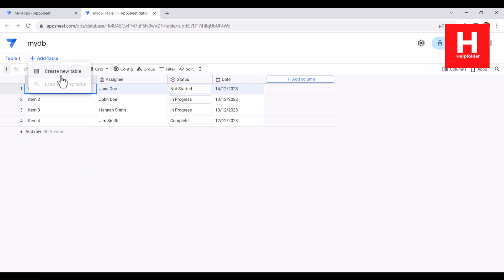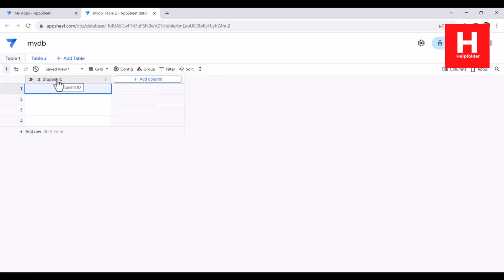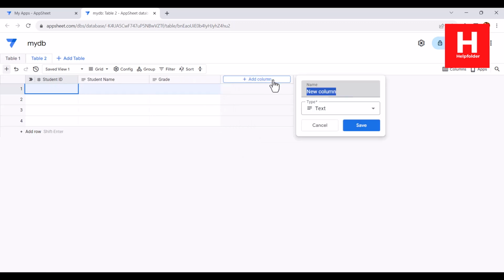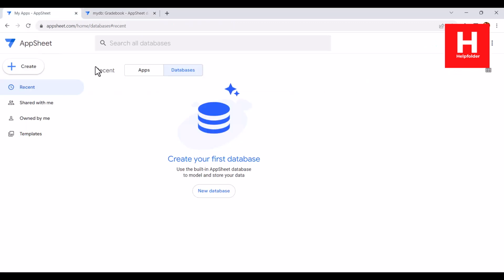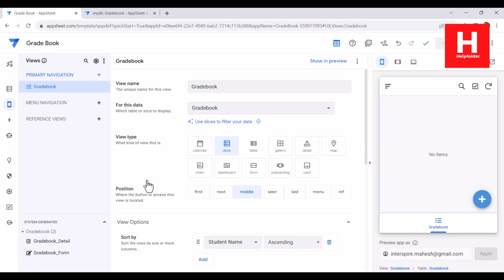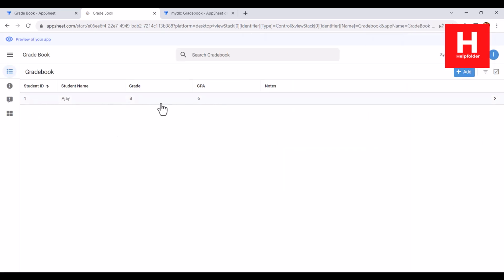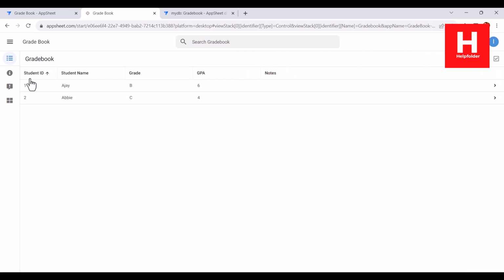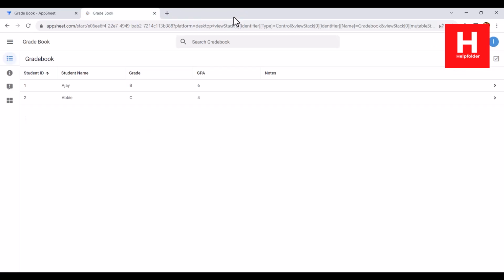Google Appsheet - Create Student Gradebook Tracker App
Learn How to Create Student Gradebook Tracker App in Google AppSheet.